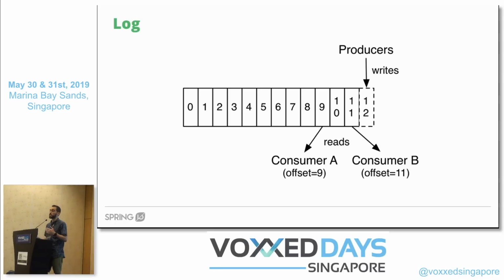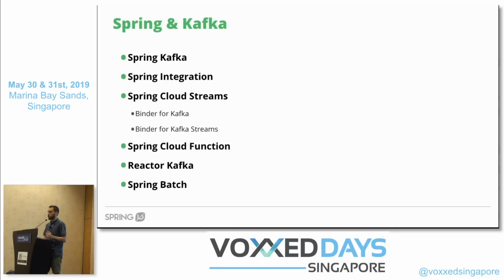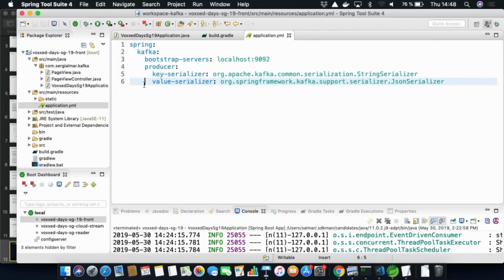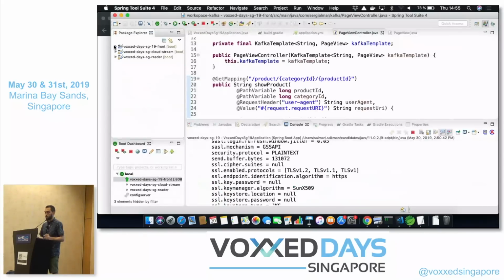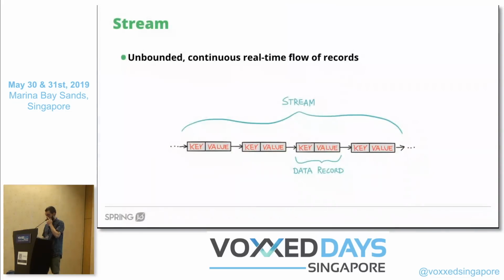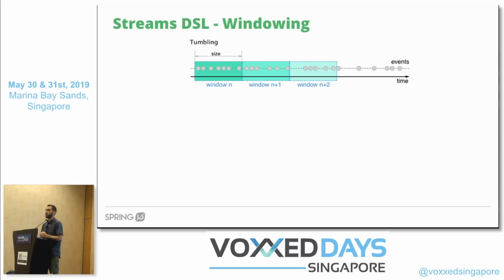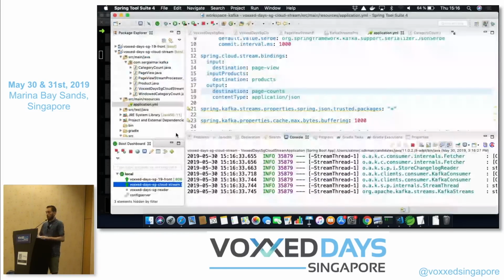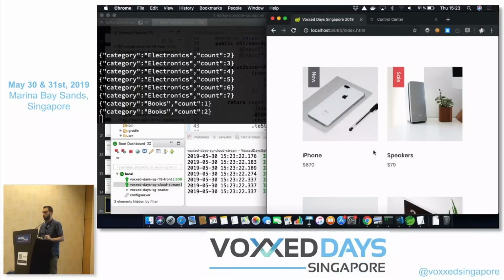Apache Kafka for the Spring developer - Voxxed Days Singapore 2019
Speaker: Sergi Almar (Spring I/O Organizer & Tidy Slice)

Sergi is a software engineer focused on the JVM and Spring ecosystem. He spends half of his time training as a Spring Certified Instructor. He is also the organizer of the Spring I/O conference in Barcelona (+1000 attendees). In his free time, Sergi enjoys travelling and running marathons.

Apache Kafka for the Spring developer

Apache Kafka is a popular choice to implement event-driven architectures and real-time streaming applications. In these presentations, we’ll introduce Apache Kafka and Kafka Streams to build scalable and high-performance applications and we’ll focus on how the Spring ecosystem integrates it to have clean and maintainable code.

We’ll go through several projects in the portfolio like Spring Kafka as a high-level abstraction; Reactor Kafka the reactive API; Spring Cloud Stream and Spring Cloud Function to implement event-driven microservices. All this having live coding and a sample to put all pieces together.